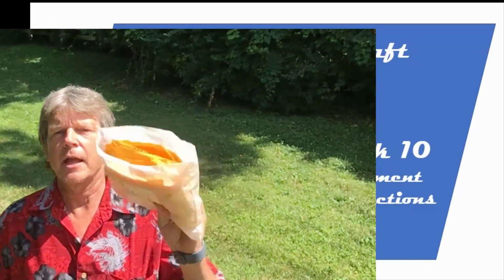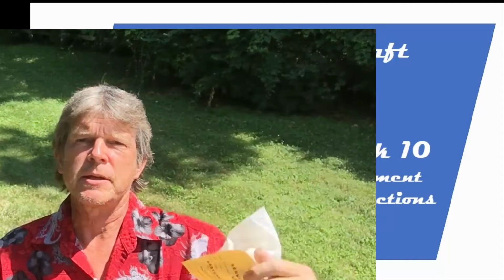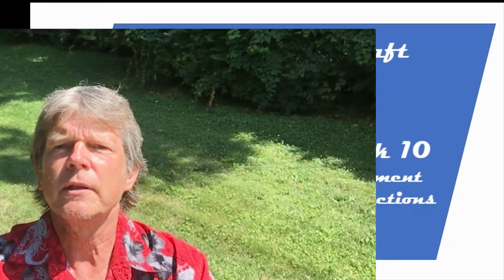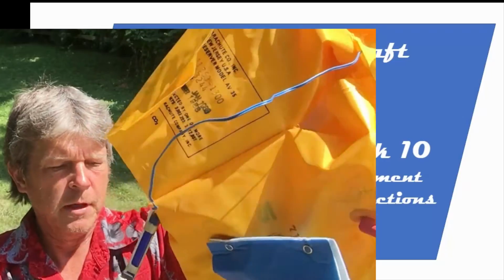AMT160 Week 10 Equipment Inspections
Welcome to week 10 for AMT160 Inspections at Cincinnati State Community College.